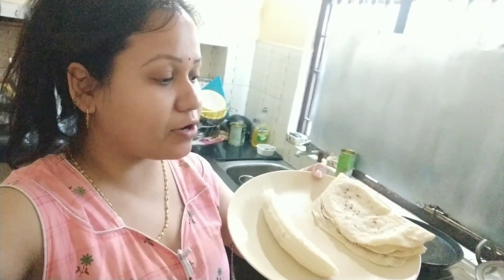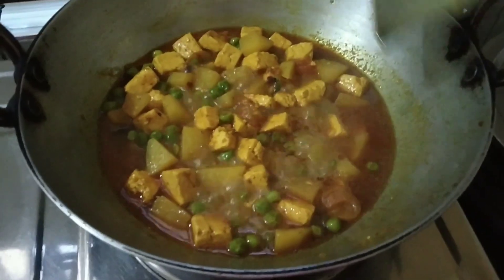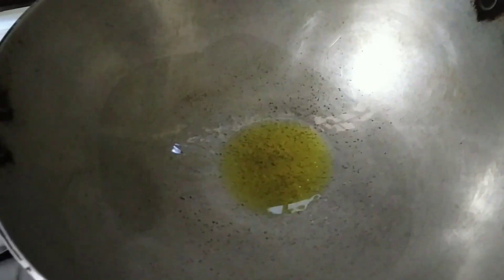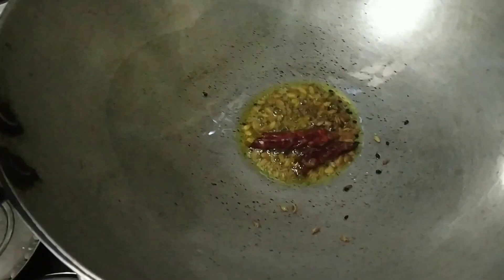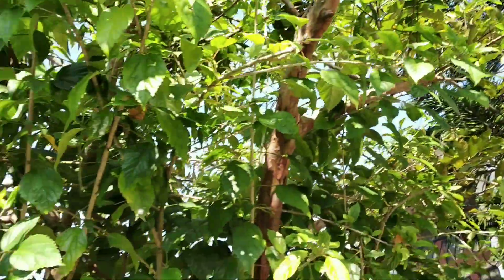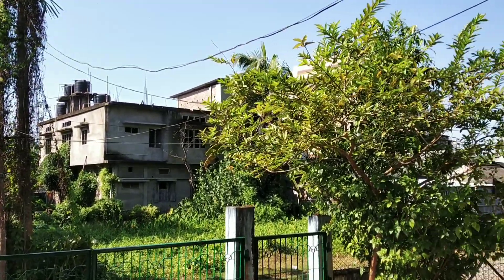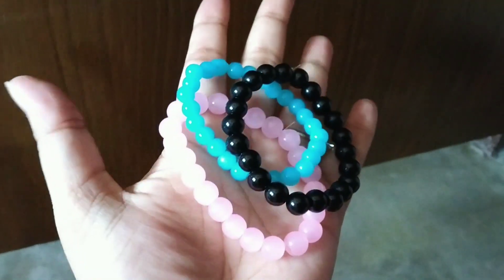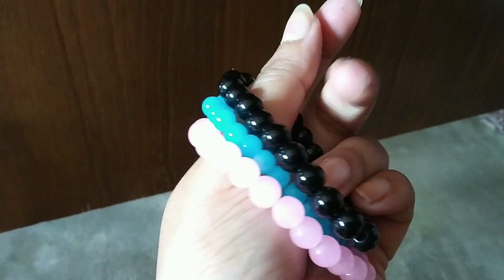Pujor din sokal ta ki bhave par korlam bengalivlog kalipuja # blessings